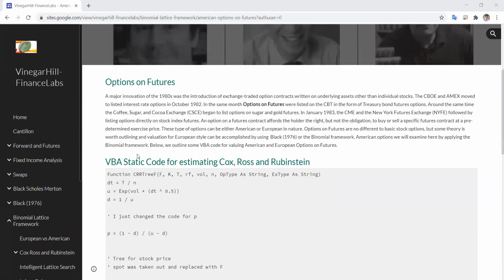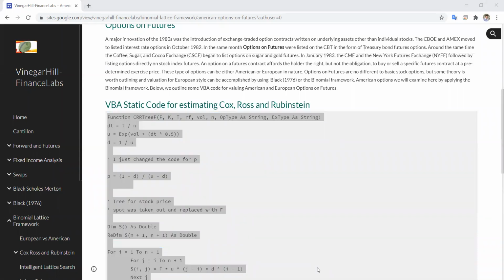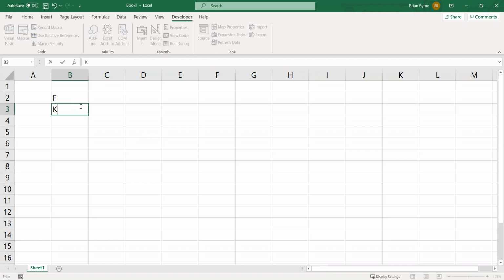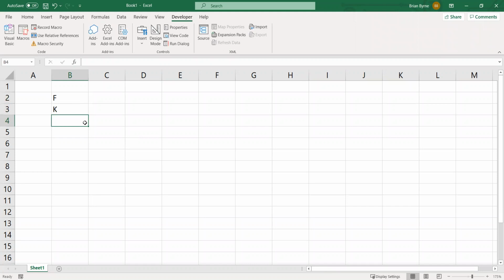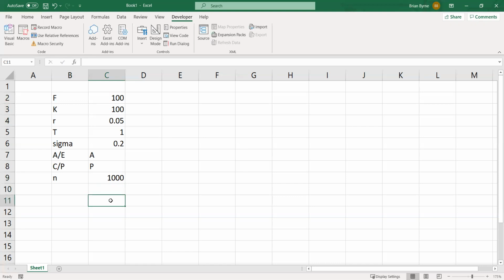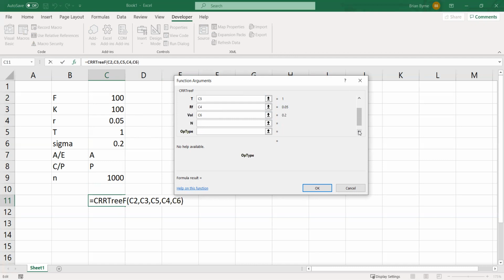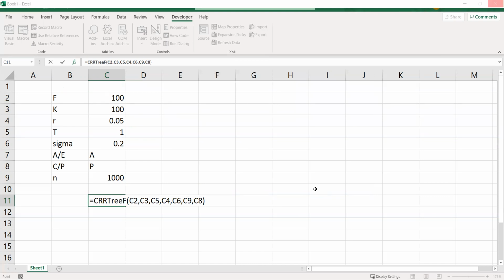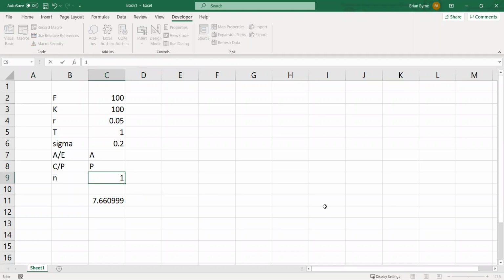VBA Static Code for estimating Options on Futures using a Cox, Ross and Rubinstein tree